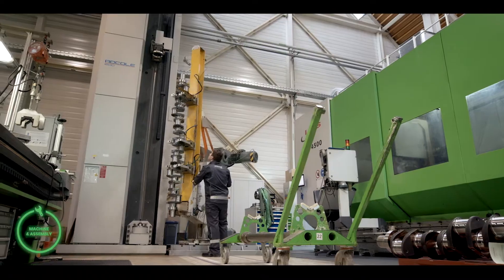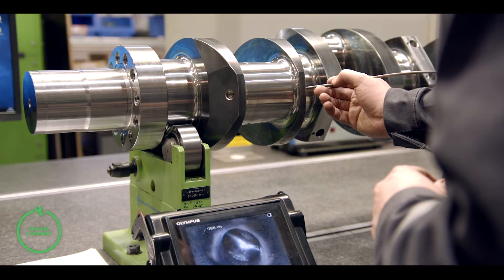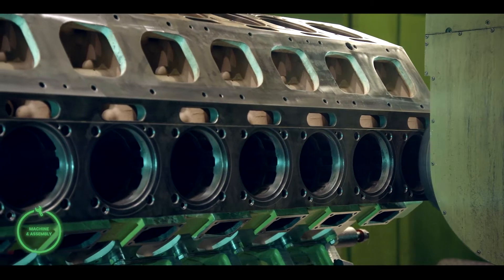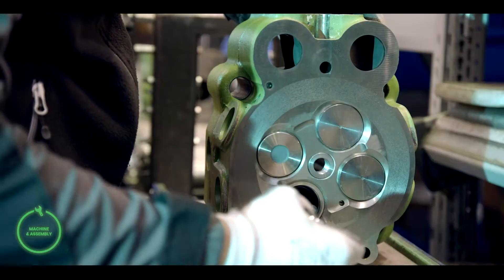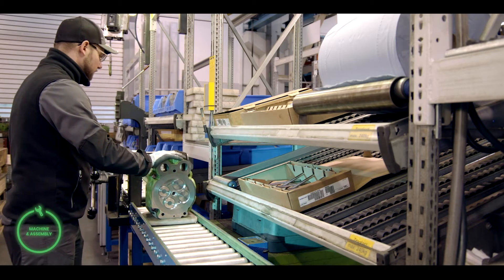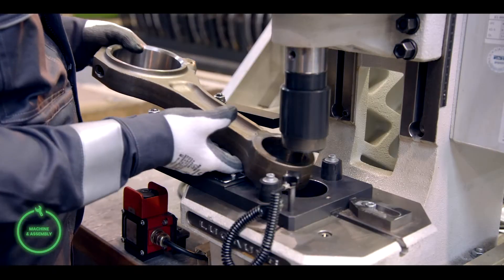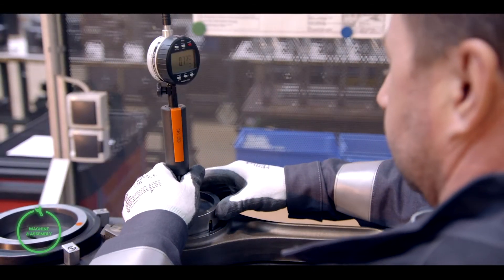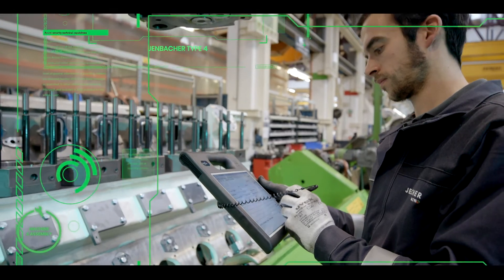INNIO Remanufacturing: 3rd Process step – Machine & Assembly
Skilled assemblers follow exact standards and specifications from the most current engineering drawings when remanufacturing parts. All worn parts that do not meet our strict requirements are replaces by new OEM parts.

About INNIO
INNIO is a leading solutions provider of gas engines, power equipment, a digital platform and related services for power generation and gas compression at or near the point of use. With our Jenbacher and Waukesha product brands, INNIO pushes beyond the possible and looks boldly toward tomorrow. Our diverse portfolio of reliable, economical and sustainable industrial gas engines generates 200 kW to 10 MW of power for numerous industries globally. We can provide life cycle support to the more than 48,000 delivered gas engines worldwide. And, backed by our service network in more than 100 countries, INNIO connects with you locally for rapid response to your service needs. Headquartered in Jenbach, Austria, the business also has primary operations in Welland, Ontario, Canada, and Waukesha, Wisconsin, US.